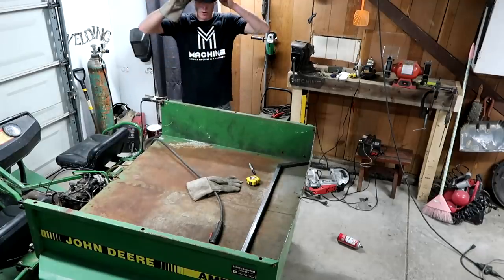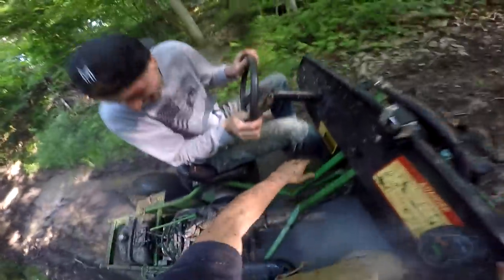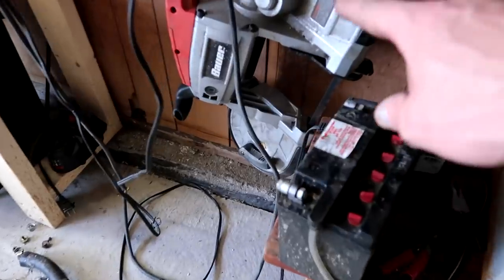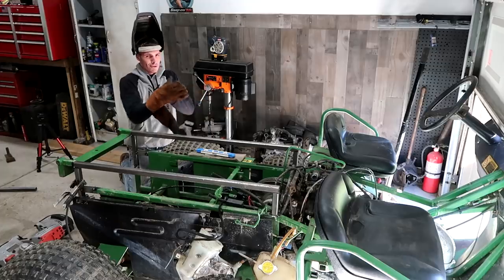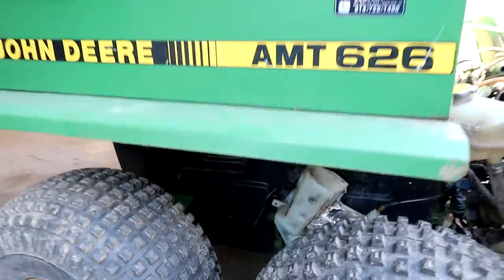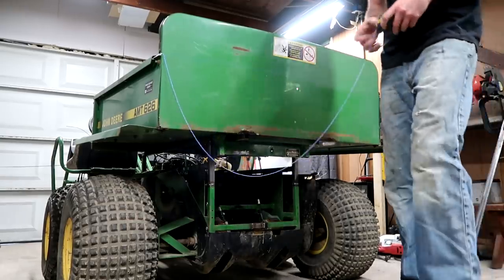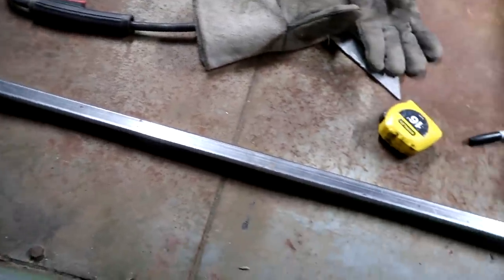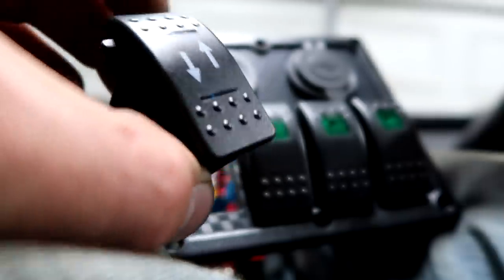100HP Gator Gets A Bed +Headache Rack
Time for an upgrade  for the 100hp Gator. This thing is far from a go kart / offroad buggy! This crazy engine swap is going to be put to work!!! So we need a bed and a headache rack at the very least. Can't wait for my other upgrades to come in the mail... what do you want to see/ what do you think I'm ordering for this thing?
 Enjoy Machine Freaks!

FAN MAIL:
3DMachines